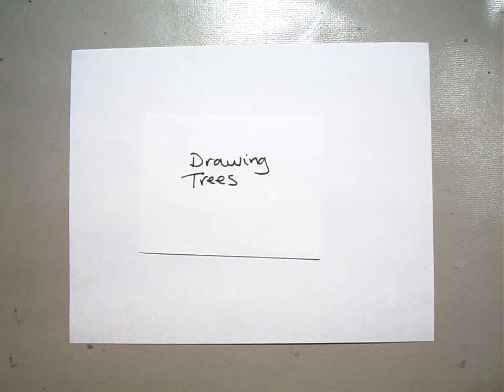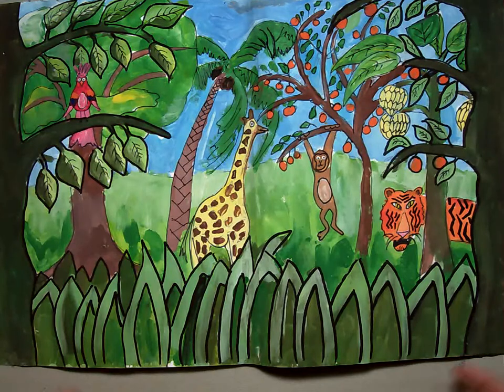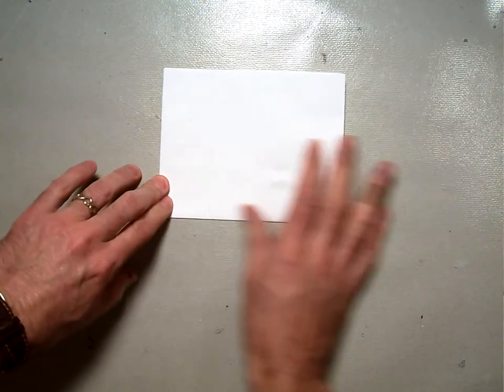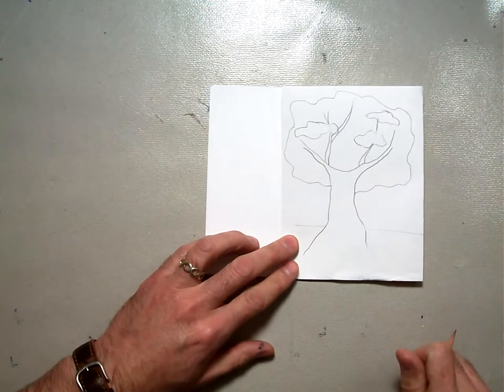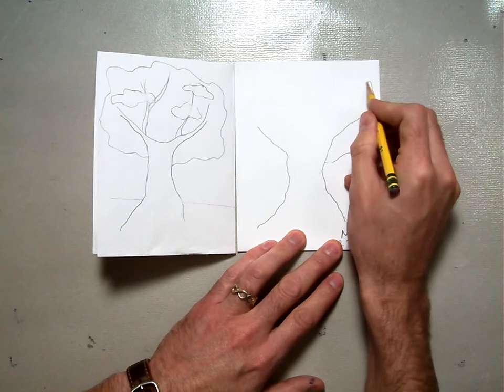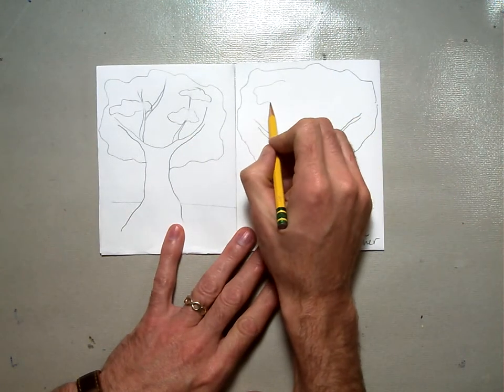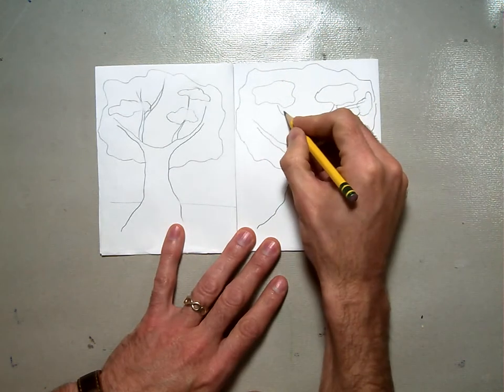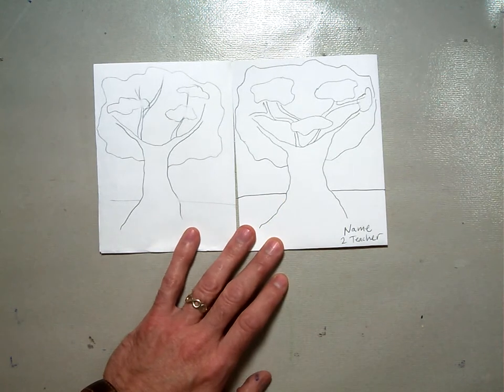Drawing a Y-tree.MOV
In this lesson 1st grade students learn to draw a simple Y-tree to incorporate into a larger painting. Prior to this video students learned about Henri Rousseau, and how he would learn his drawing skills by visiting the Arboretum and Zoo in Paris where he lived. So like him we are learning to draw the trees and animals and then we will put them all together later.